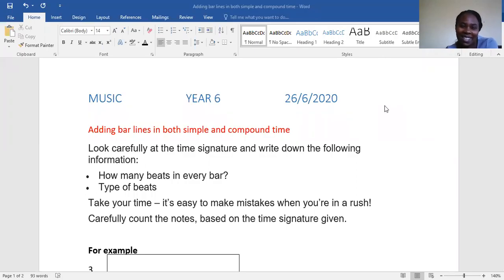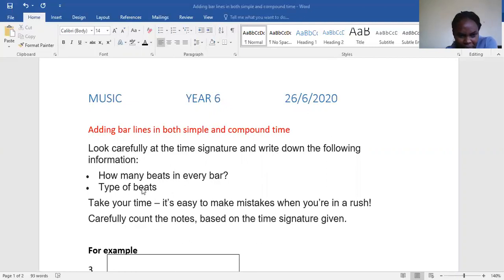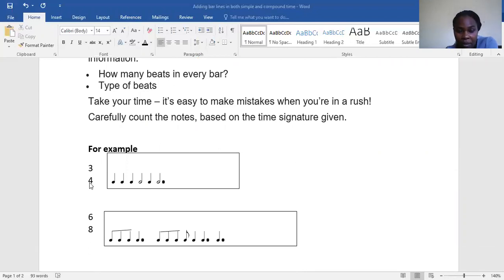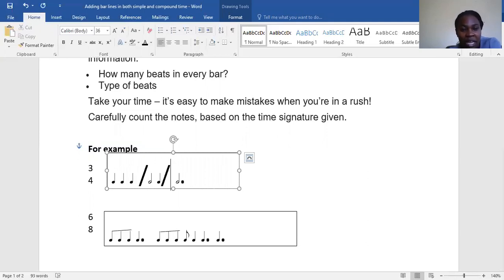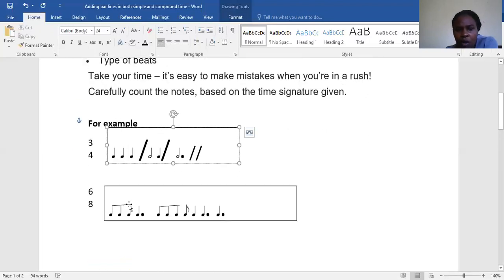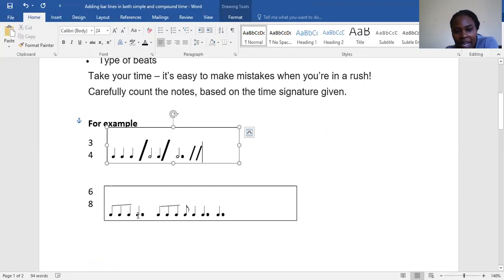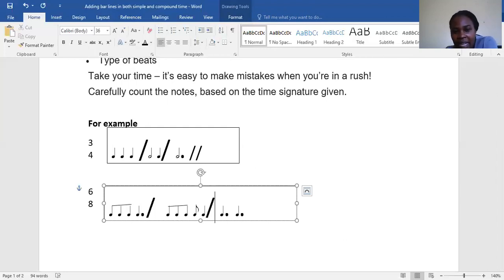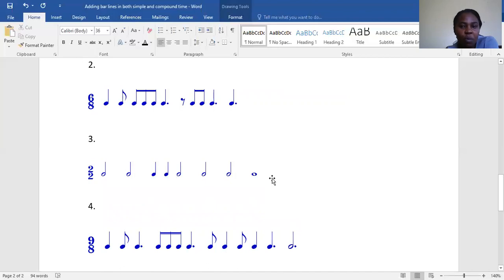Adding bar lines in simple and compound time signature By Tr. Lydiah Ongayo